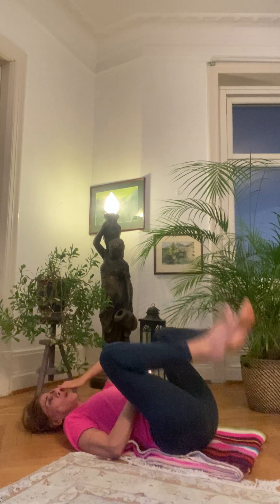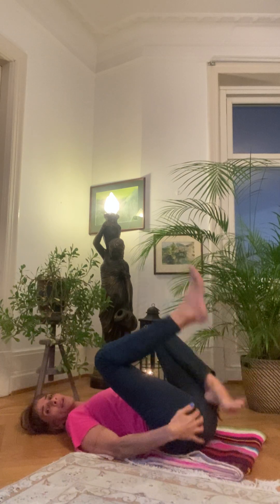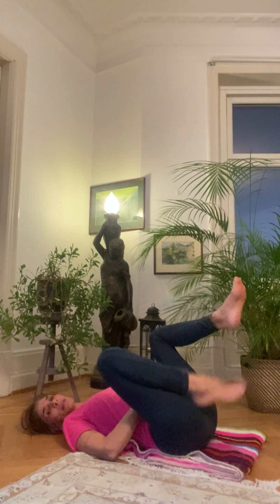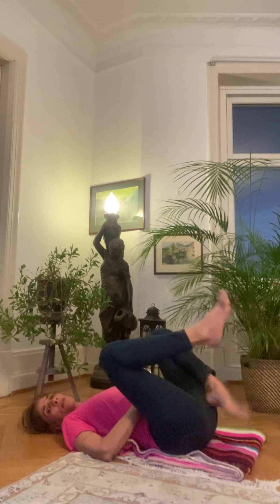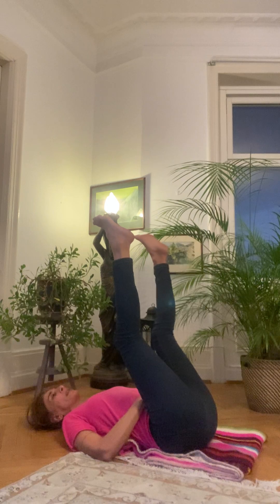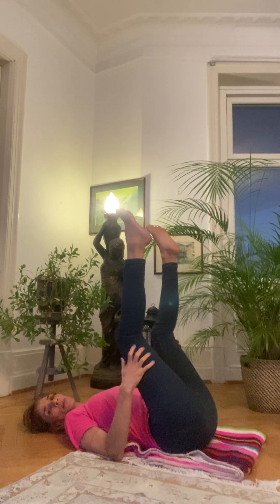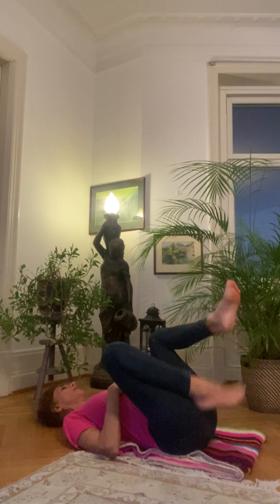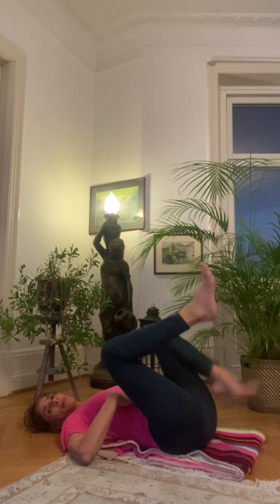8 October 2024